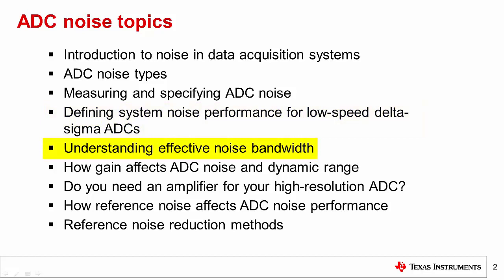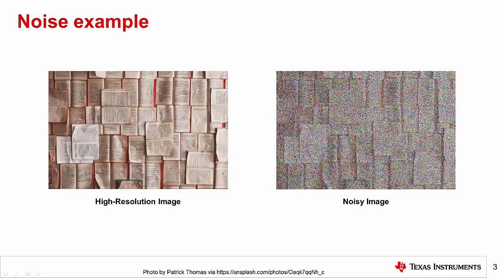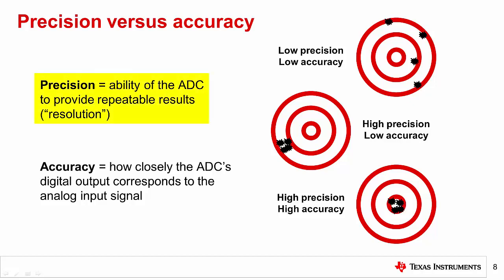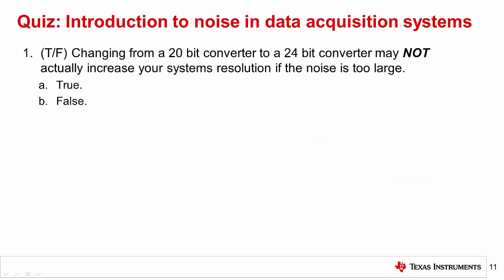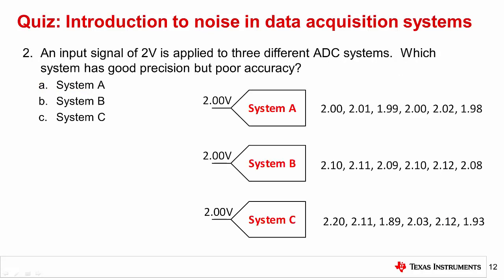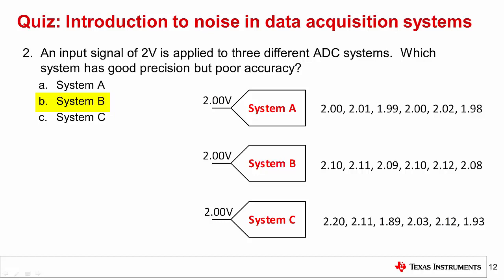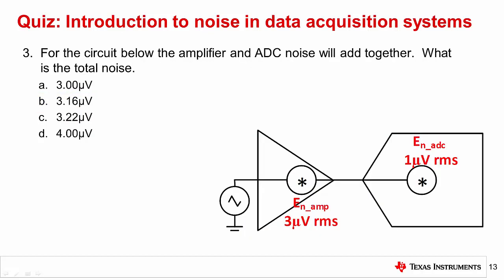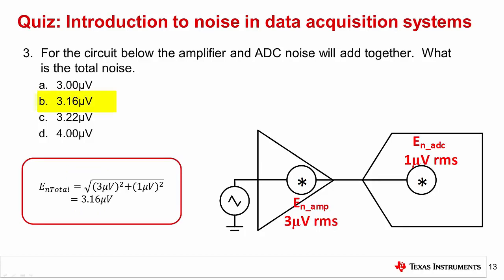Introduction to noise in ADC systems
This module serves as a primer for the other modules in the series and covers
what noise is, where it comes from, and why it’s important for engineers to
consider when designing ADC systems. The difference between precision and
accuracy is covered, and we will also introduce a few concepts that will be
useful throughout this presentation series, such as adding uncorrelated noise
sources.

Search TI precision ADCs, and find reference designs and other technical resources